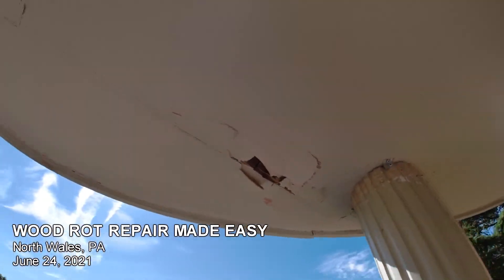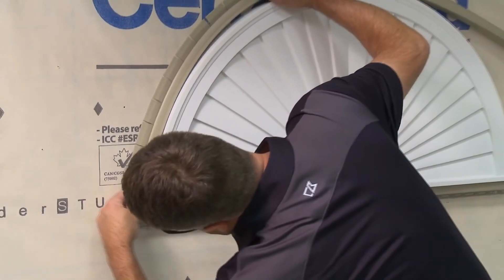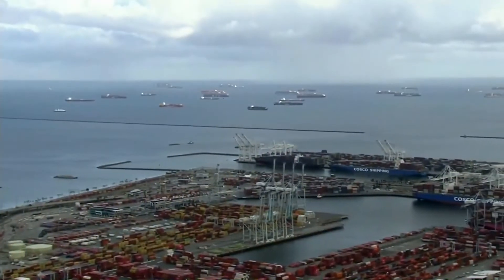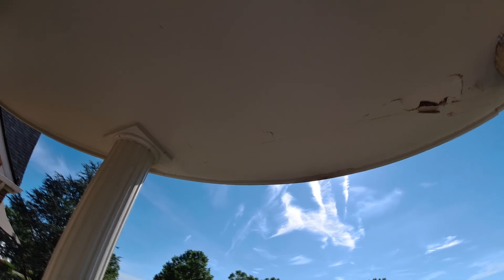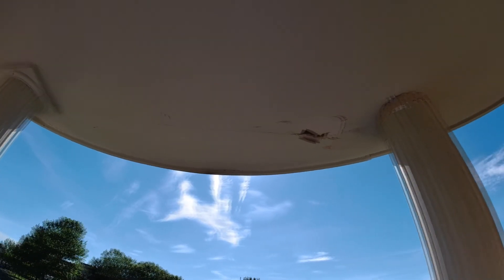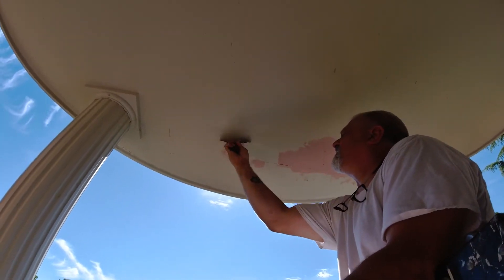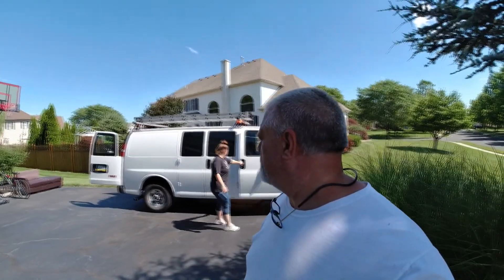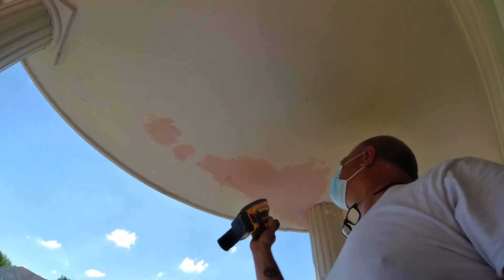WOOD ROT REPAIR MADE EASY - Don't Replace What You Can Repair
Bob shows you how to easily repair wood that has been damaged by moisture.

A lot of home owners are inclined to hire someone to replace rotted wood that’s either part of their door jambs, window trim, garage doors, the roof over their porches and overhangs and many other locations around the home.  Bob wants you to know that you can patch most all of it using one simple technique.

Don’t let rot win!

1 gallon of Bondo brand fiberglass filler

Plastic putty knife set

Plastic razor blades with scraper

Extra Cream hardener

DeWalt palm sander with narrow tip for hard to reach areas

Bob